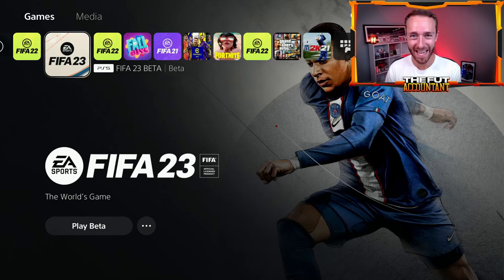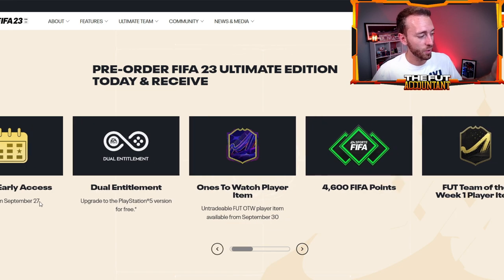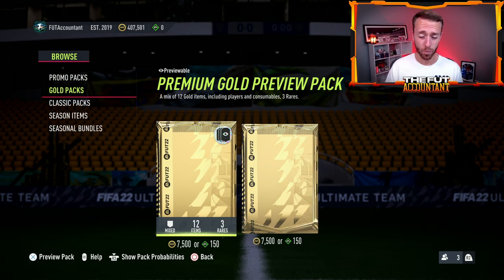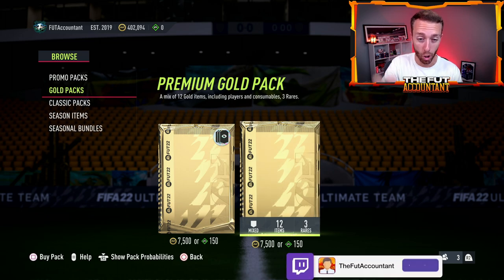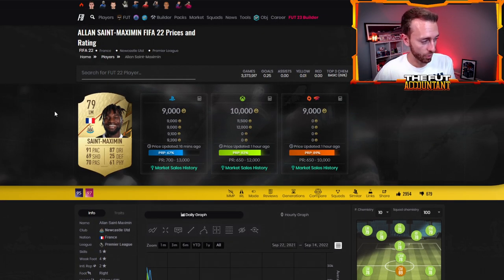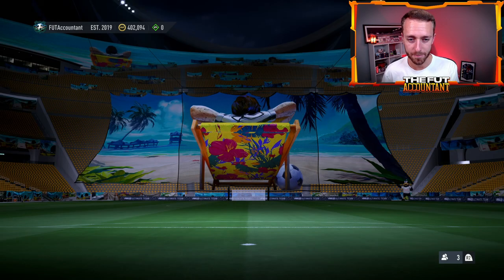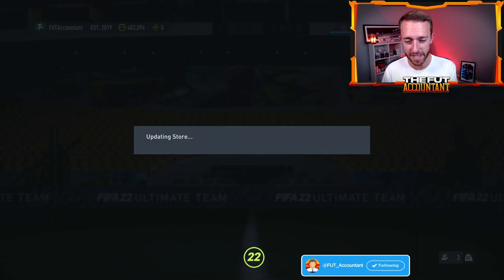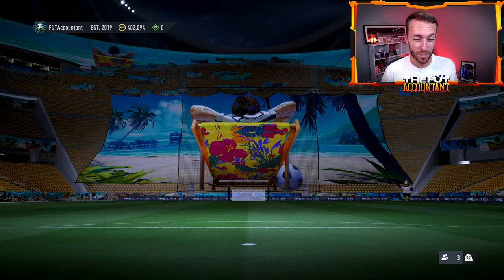The BEST WAY To Spend 4600 FIFA Points in FIFA 23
There's ONE Best Way to Spend your 4600 FIFA Points at the beginning of FIFA 23 Ultimate Team, for most.

In this video we talk about the potential time and value for coins in FIFA 23 Ultimate Team when you spend your 4600 FIFA the correct way. Opening PACKS!